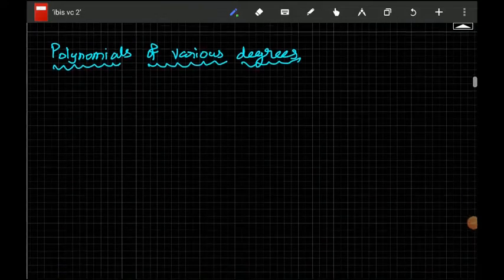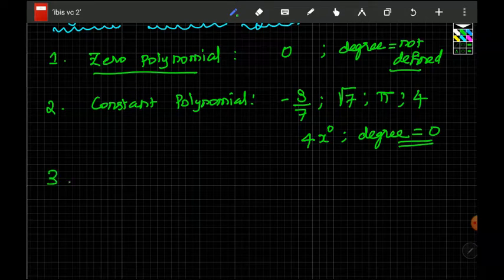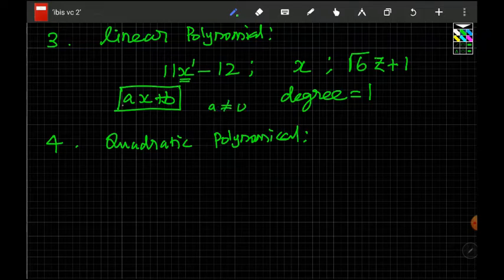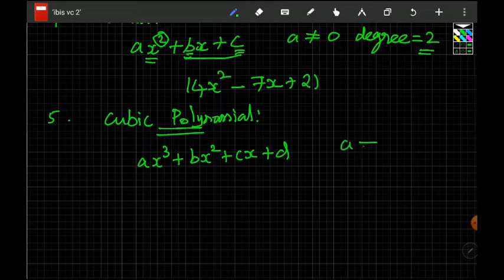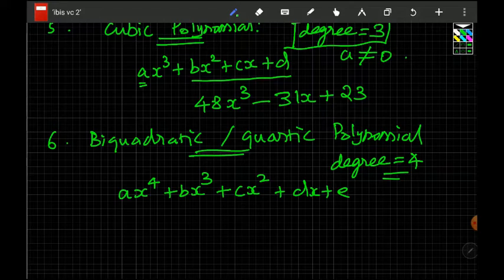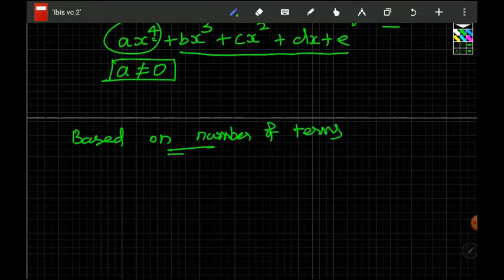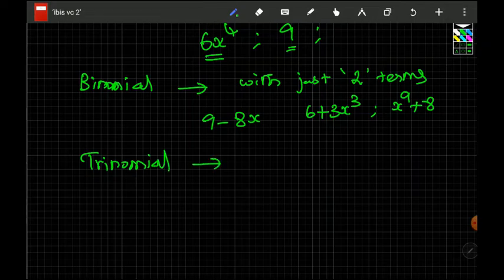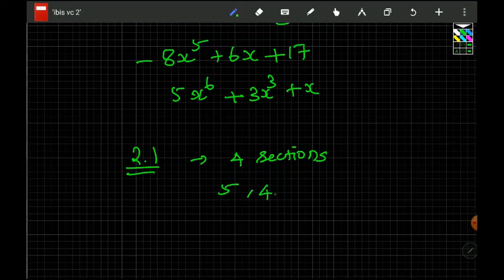02.Introduction to Polynomials - II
Polynomials of various degrees. Zero, constant, linear, quadratic and quartic polynomials along with monomila, binomial and trinomial classifications